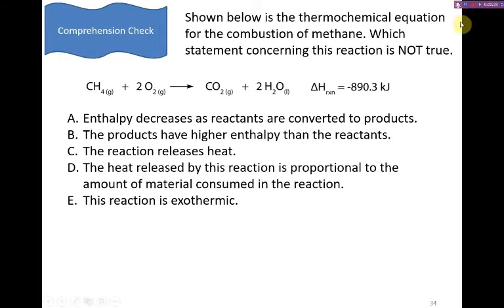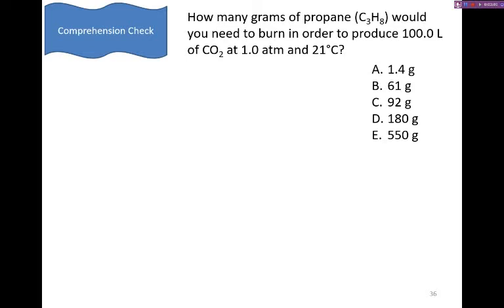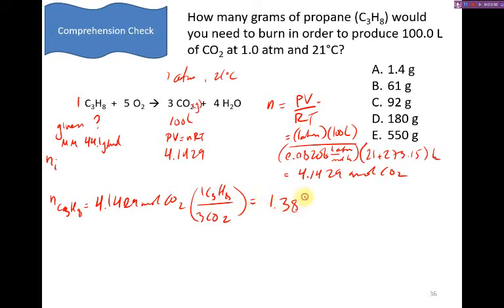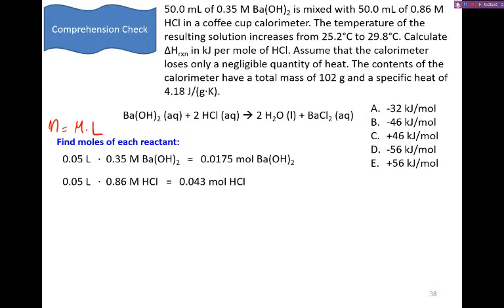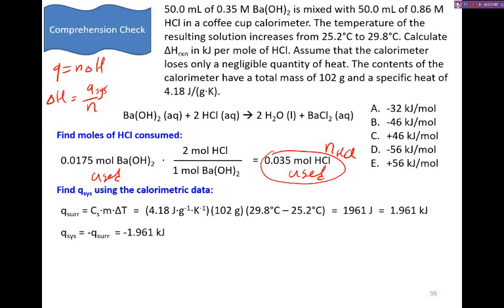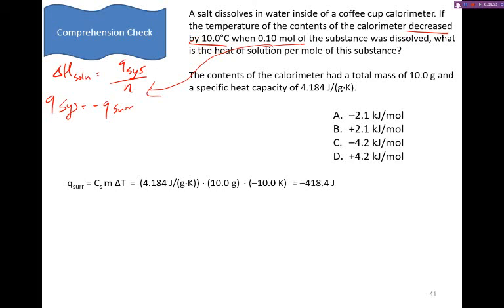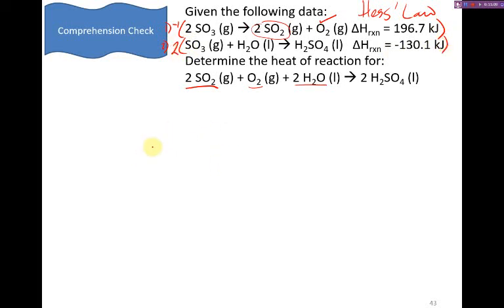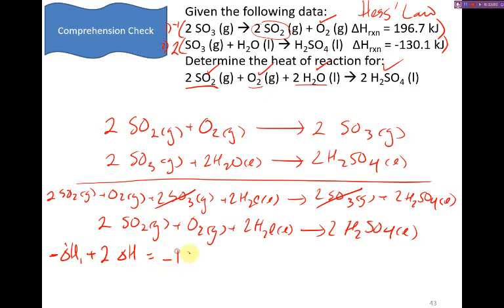Chapter 16.1-3 Extra Practice Problems